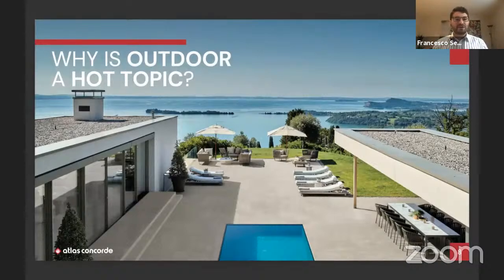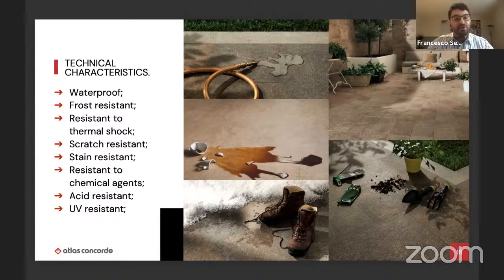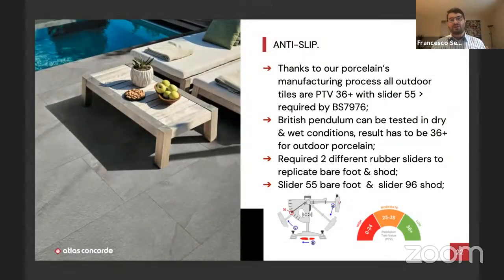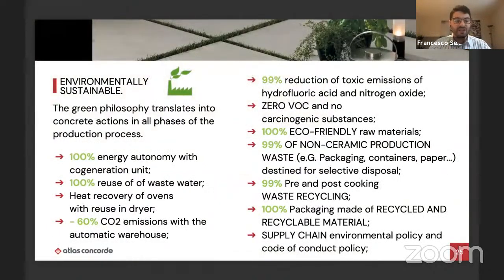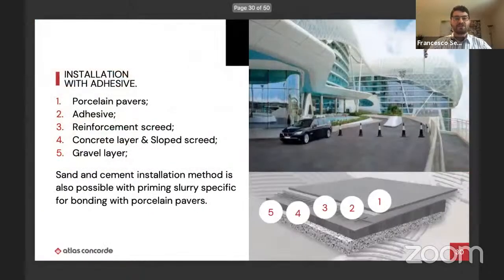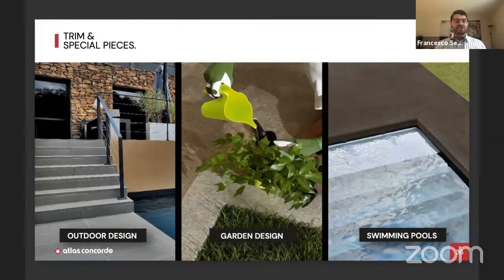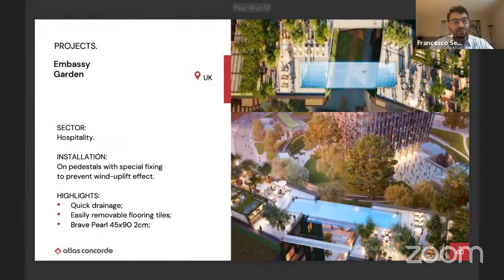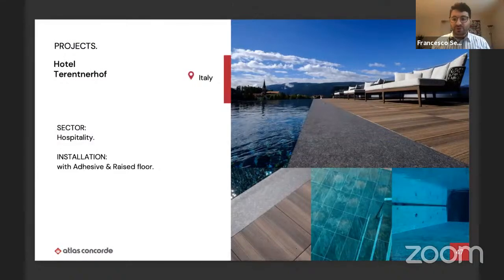Porcelain for outdoor design CPD by Ceramiche Atlas Concorde